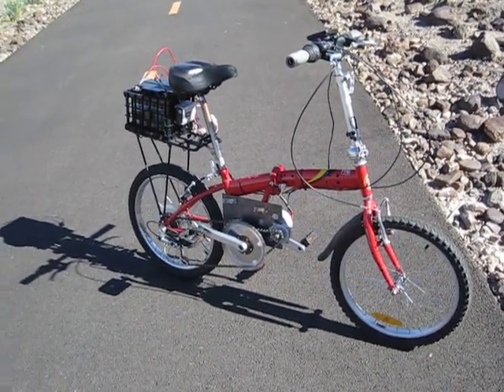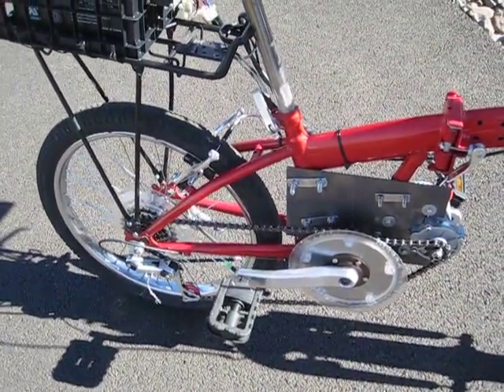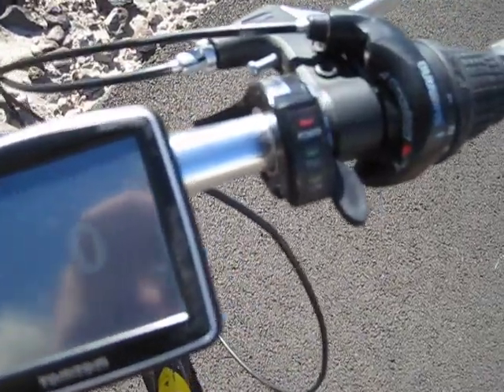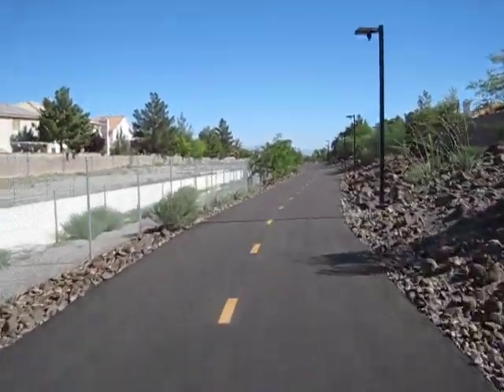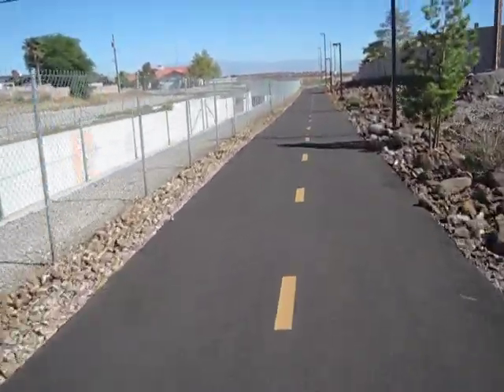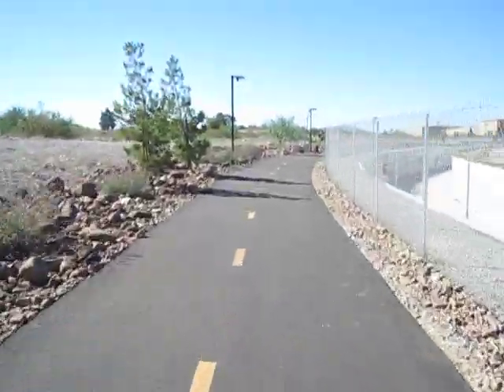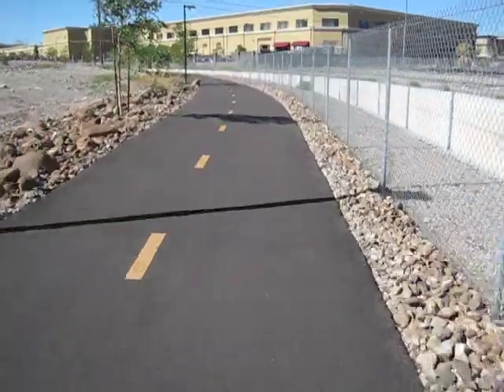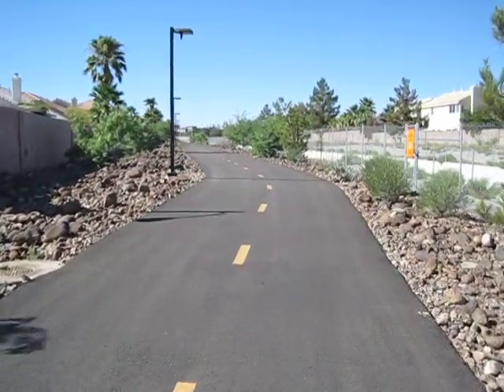Bottom Bracket Drive Homemade Electric Bicycle 27MPH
This bicycle has a Unite MY1018Z 450W 24V motor attached to the cranks.  The motor has a 7.18:1 gear reduction built into the motor itself, and there is an addtional 4:1 reduction from the motor to the cranks.  I have a special freewheeling crank system that allows the motor to turn the chain and the pedals to remain stationary.  I also have a Megarange freewheeling sprocket in which the smallest gear has 11 teeth. This gearing allows for a maximum speed of 25mph.  In this video I rode on a trail with a slight downhill grade and also a slight breeze in my back, so I was able to hit 27mph.  Normal cruising is around 20 mph with no hills or wind.  The beauty of this system is that I can use my bicycle's six gears to match road conditions.

For a detailed page of this bicycle and pictures, go to this

I have built a new ebike (non-folder) with this same motor, lipo batteries, and freewheel sprocket at this